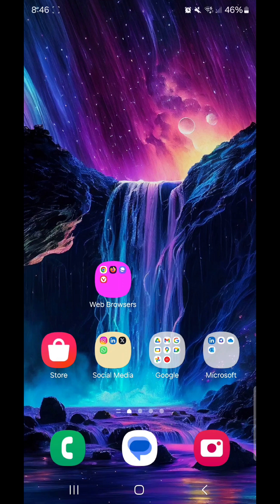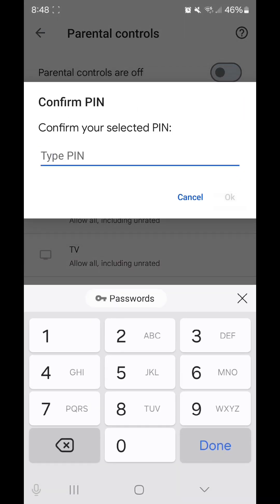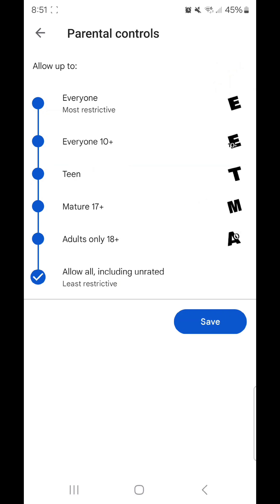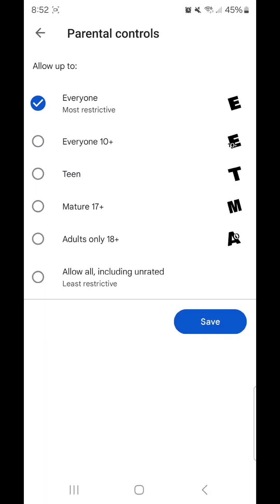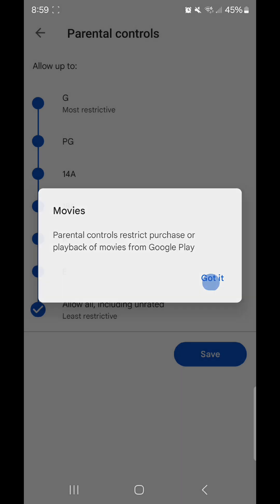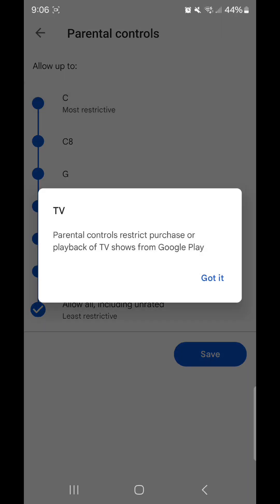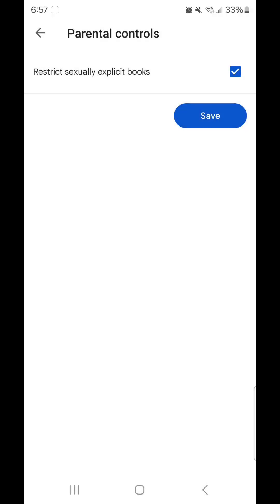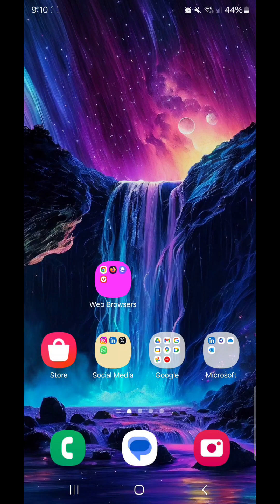How To Turn On Parental Controls for the Playstore on Android!! (2024)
This video will show you how to turn on Parental Controls for the Playstore on Android

Thanks